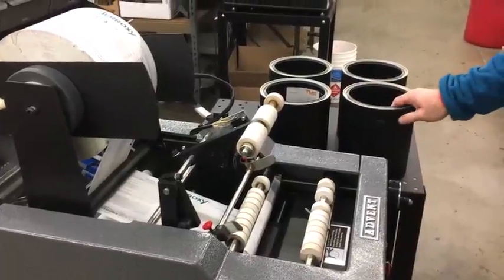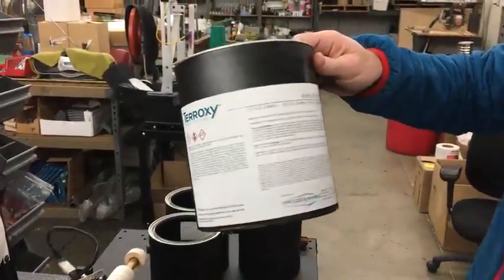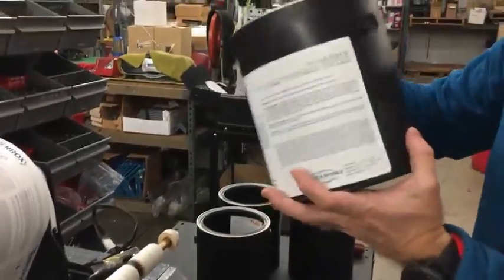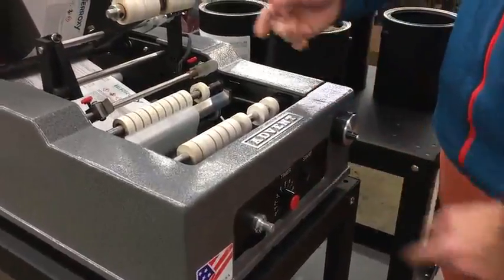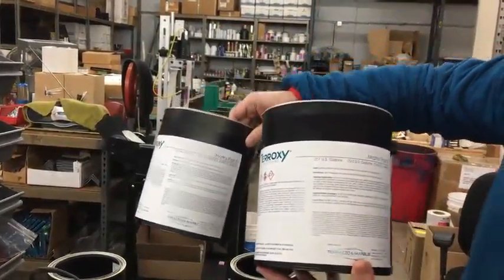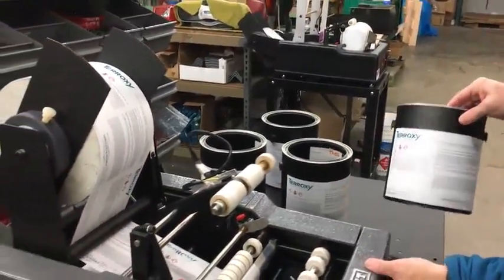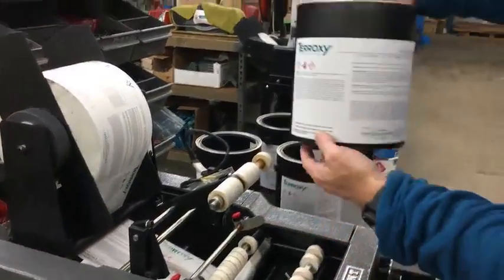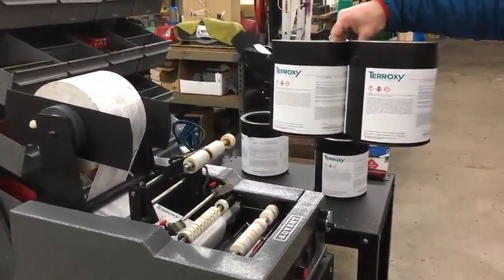Advent 300 Pressure Sensitive Labeler with Ear Registration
Registering a large spot label onto a 1-gallon ABS container.